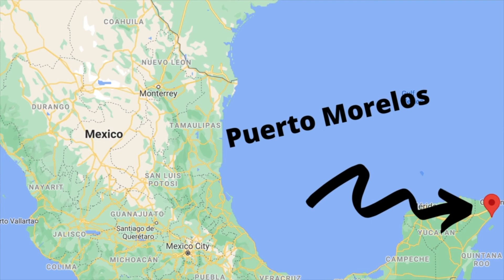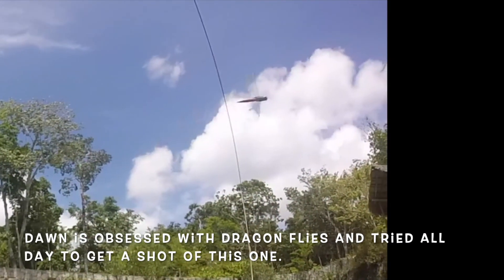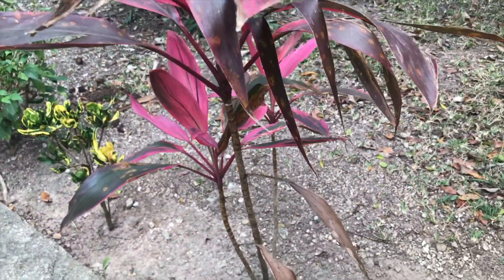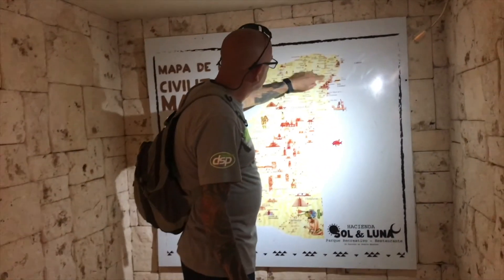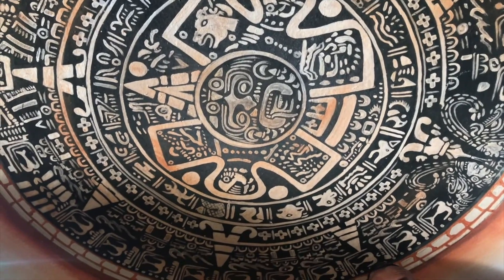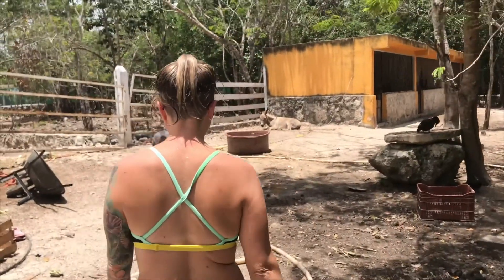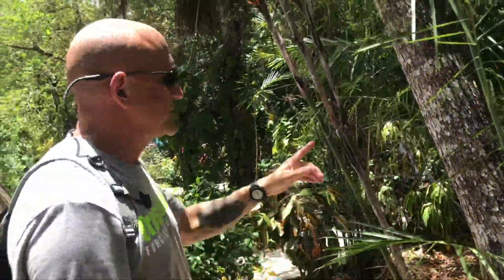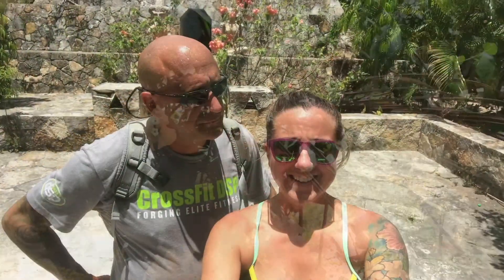Hacienda Sol y Luna Cenote, Puerto Morelos, Mexico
Join us as we play in the Cenote, pet some farm animals and tour a Mayan temple.

If you like what we are doing and want to support us

Check out grillyourassoff.com for incredible seasonings, sauces and jerky.